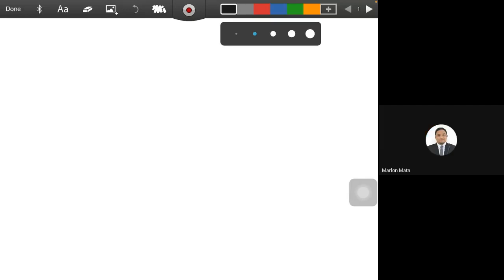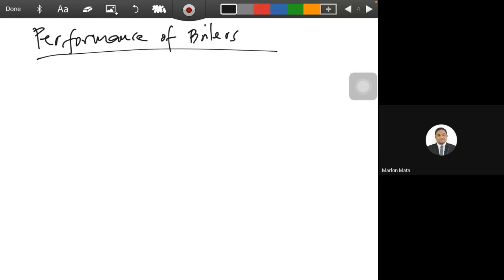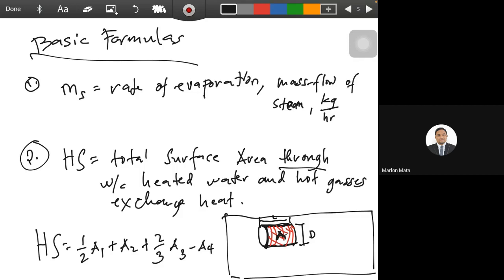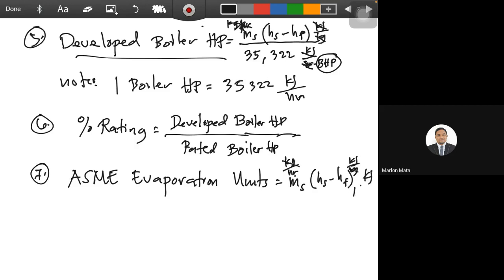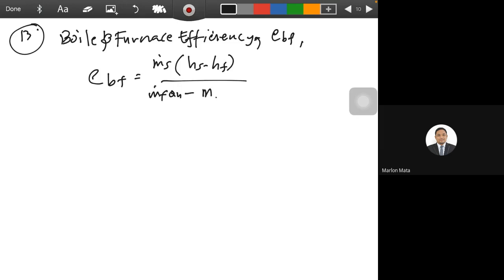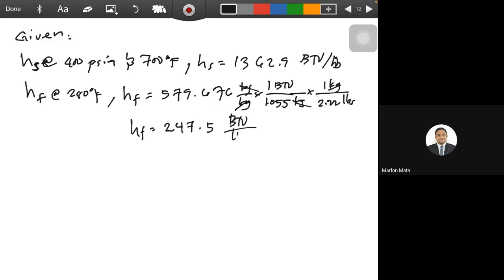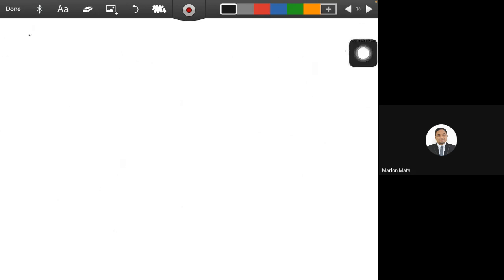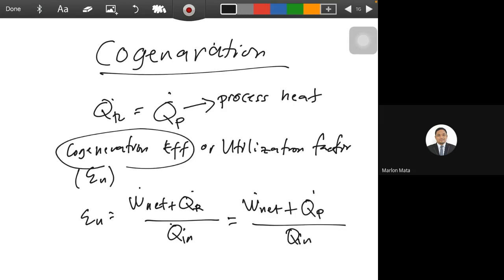Design of Steam Generators (Boilers) and Lecture on Cogeneration